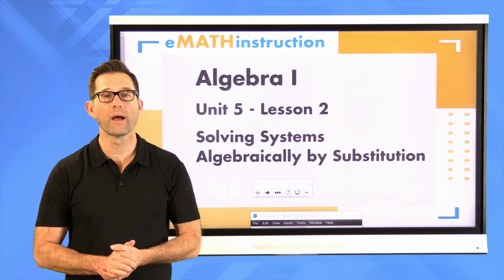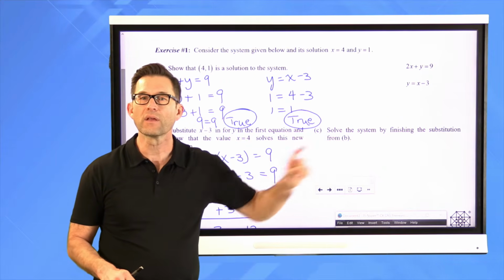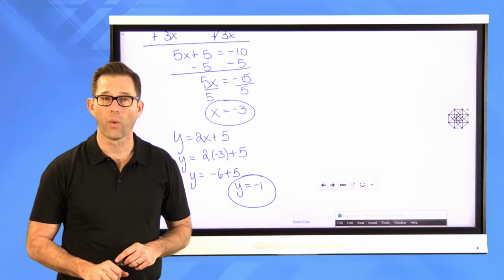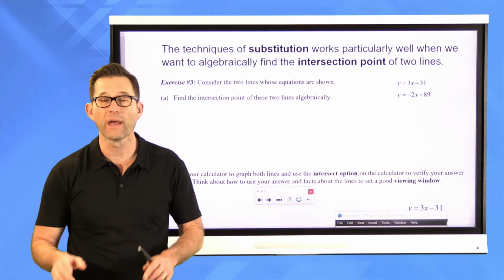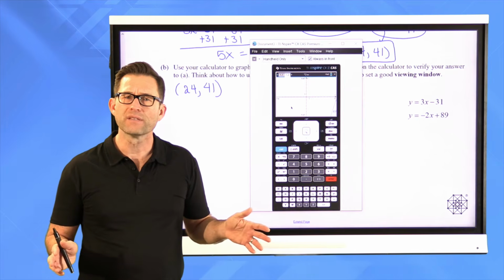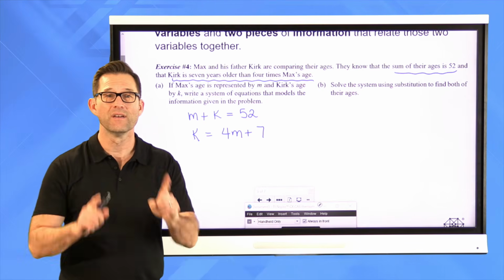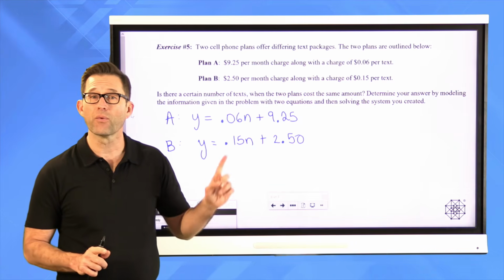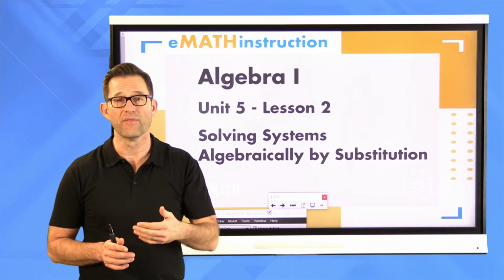N-Gen Math Algebra I.Unit 5.Lesson 2.Solving Systems by Substitution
In this lesson, students learn how to use the property of substitution to solve a system of equations. Emphasis is placed on finding the intersection point of two lines algebraically.